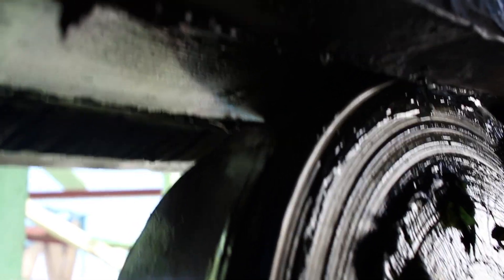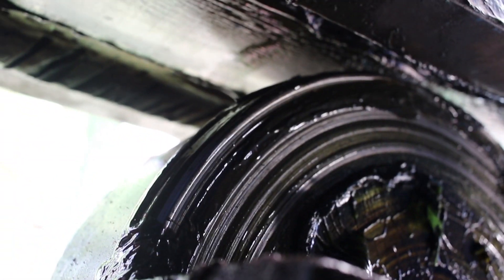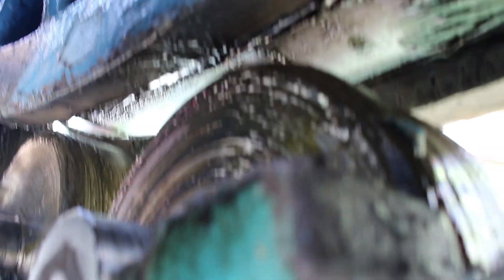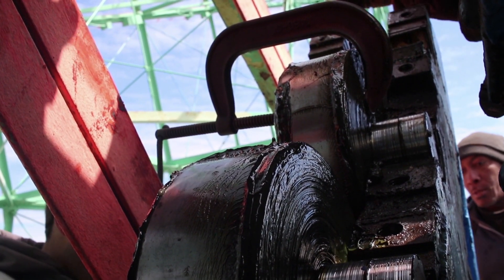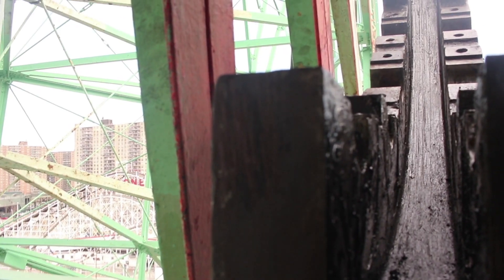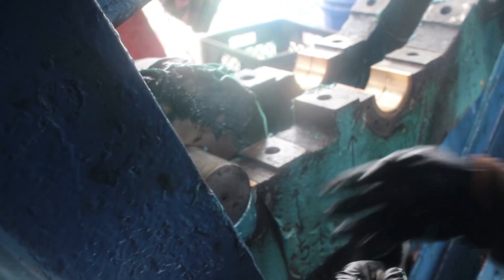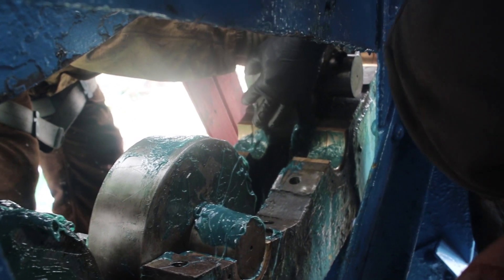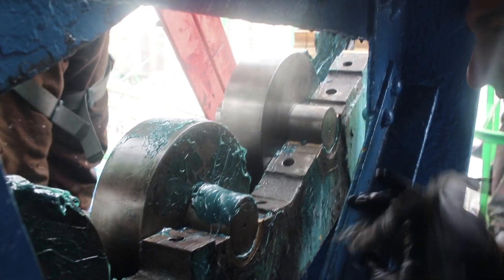Lifting the 200-Ton Wonder Wheel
Every 30 or so years what we like to call, “the rollers,” need to be changed on Coney Island's landmark Wonder Wheel. The steel rollers support all the weight of the Wheel. The first time this was done by the Vourderis family was in 1985, soon after they had bought it. Steve Vourderis, co-owner with his brother Dennis Vourderis, was 23 years old. “You ever put your car on a jack and you worry your jack will give out?” recalls Steve. “Well, this is a 150-foot-tall, 200-ton wheel up in the air, and you’re up there 75 feet in the air working on it, worrying the whole thing could come down.” Here is a video of the most recent time the rollers were changed in 2017.  The main support is actually these massive rollers. The Wonder Wheel is lifted with the use of a hydraulic jack. We then put steel blocks under the axle housing. When the Wheel is then lowered, the weight is shifted to the axle so the work can be done.